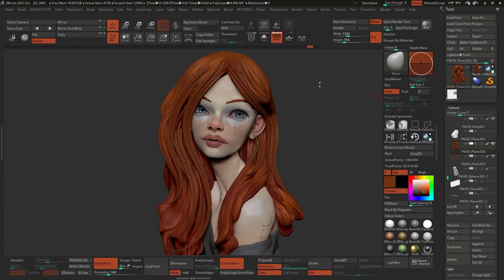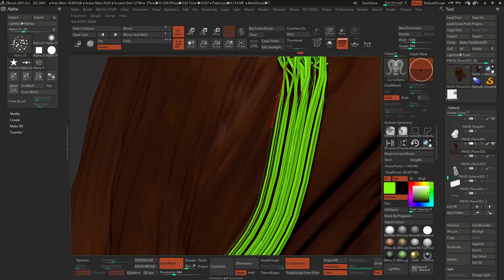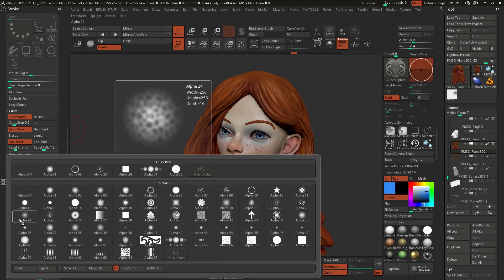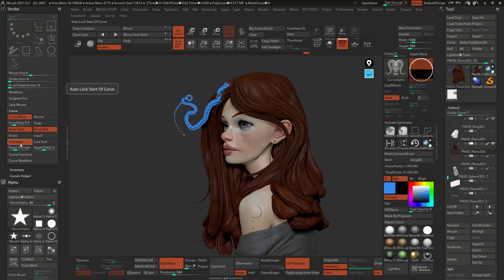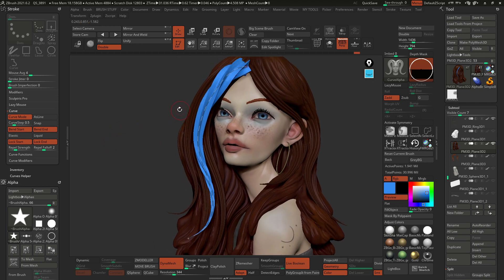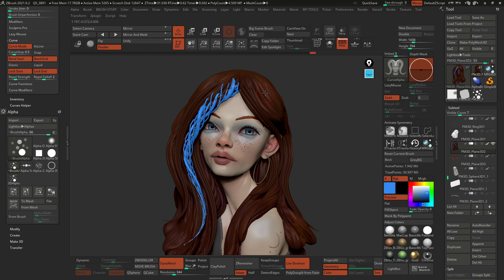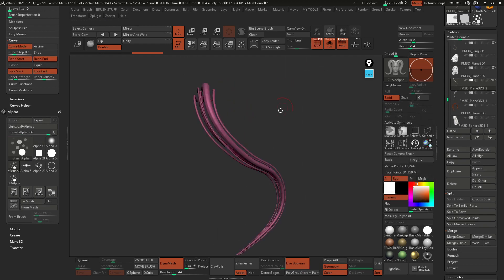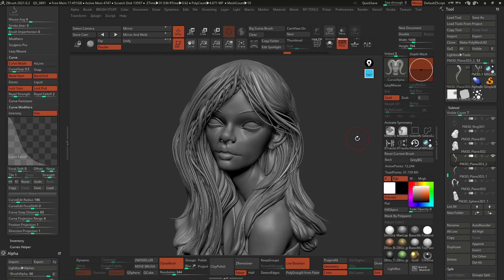ZBrush 2021.6 Curve Alphas brushes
In this video, I'm going to cover a very cool practical use for the recently added Ambien Occlusion in the ZPlugin palette of ZBrush 2021.6.2

Find more about this tutorial and its resources at the Pablander Academy